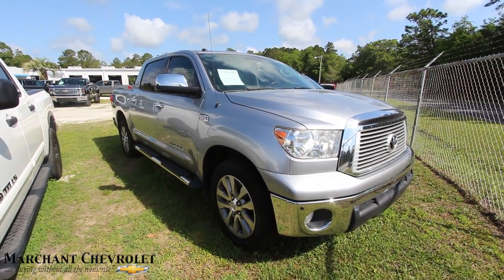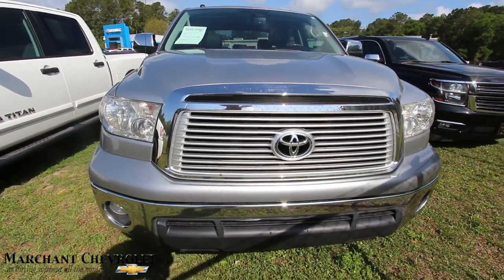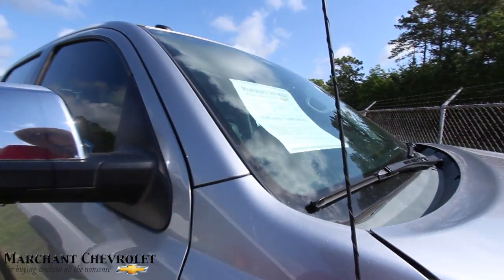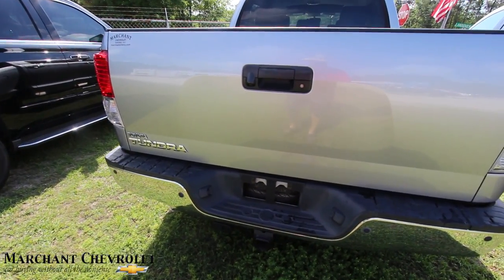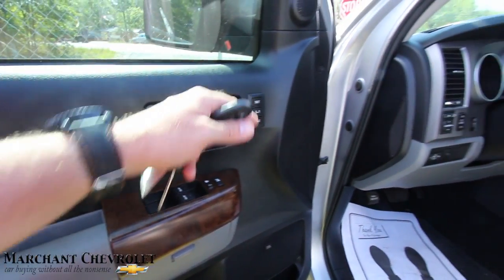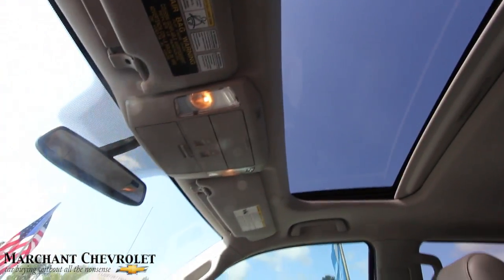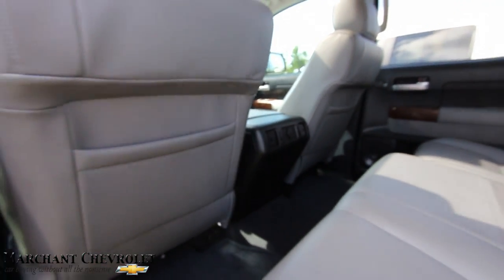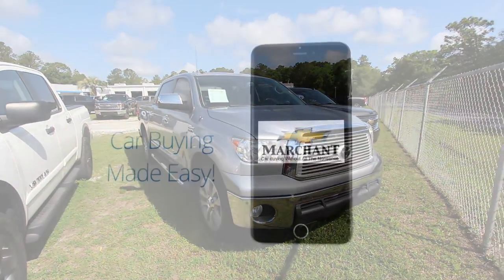2012 Toyota Tundra Platinum - For Sale Walkaround Review & Condition Report - April 2017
If you like what your seeing make sure to contact the dealership!

We have over 2500 Used Car Videos to watch! Uploading daily for you .